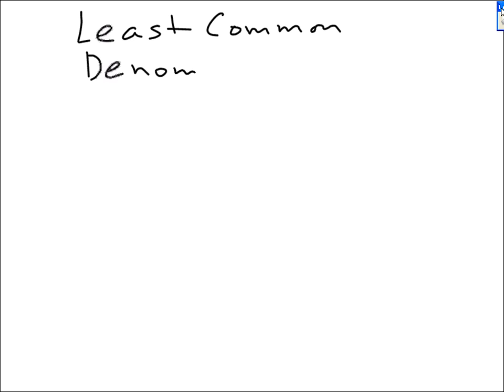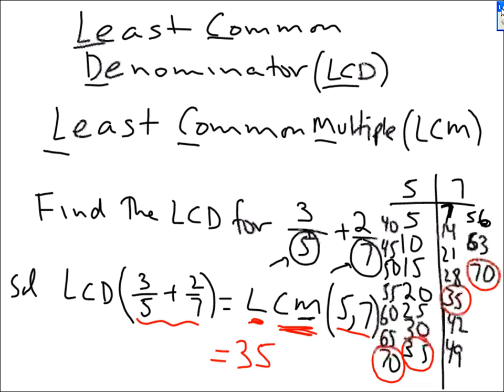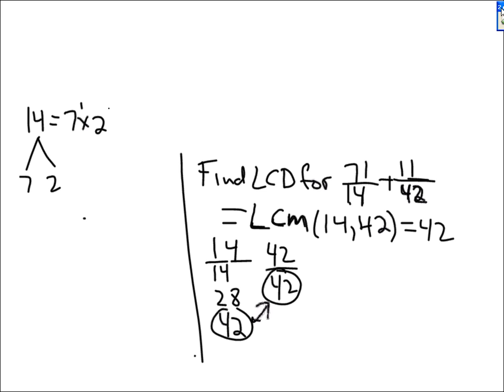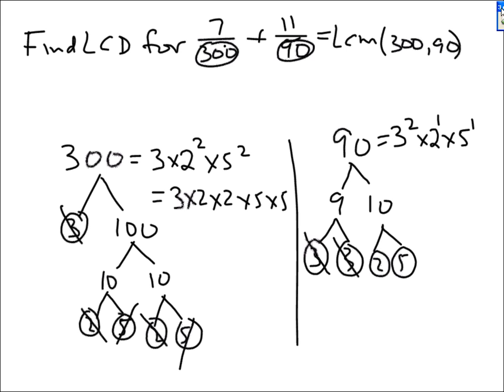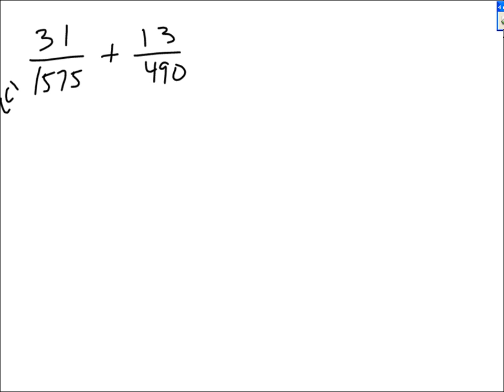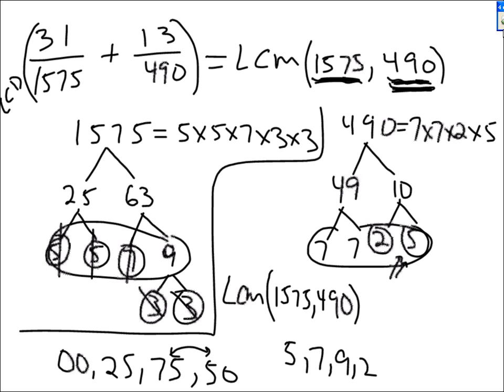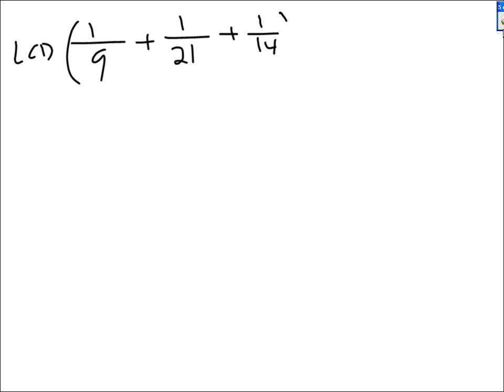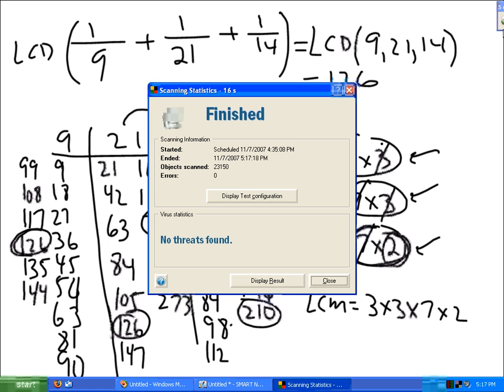Least Common Denominators (Least Common Multiple) by Free Academy